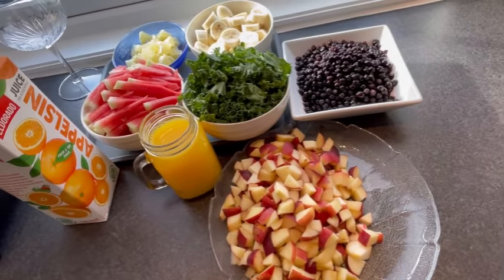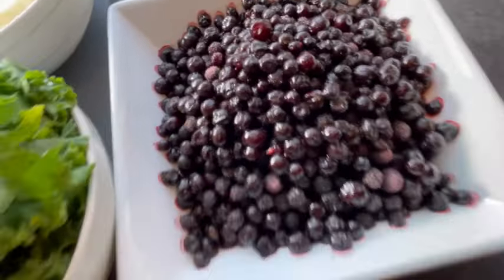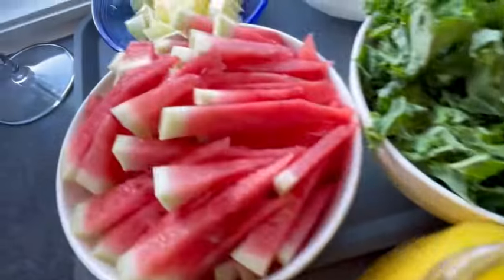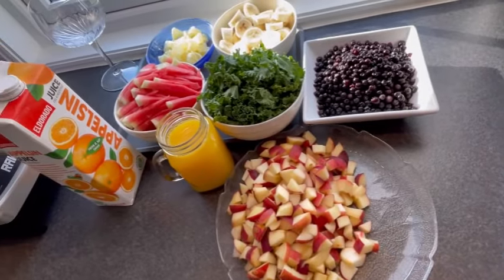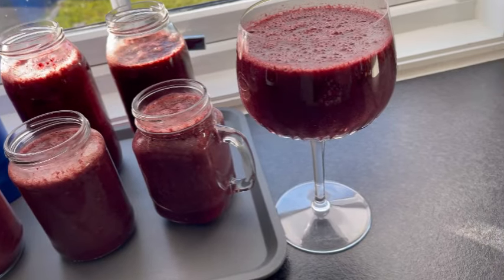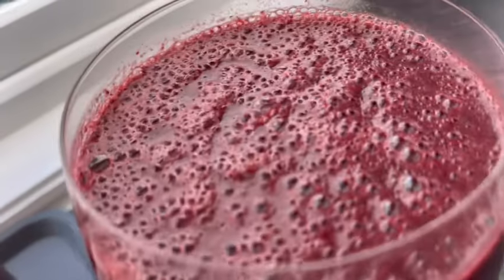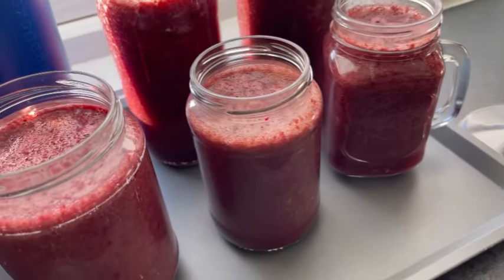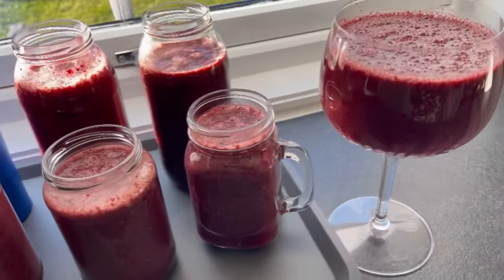How to make my own version of blueberry, nectarine smoothie with water melon and kale?